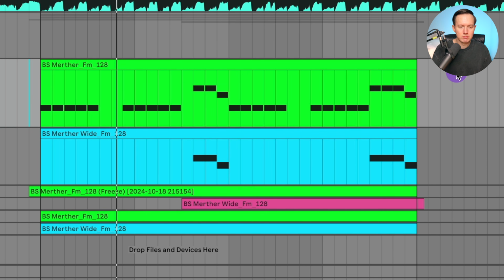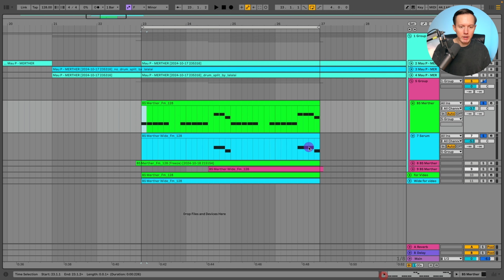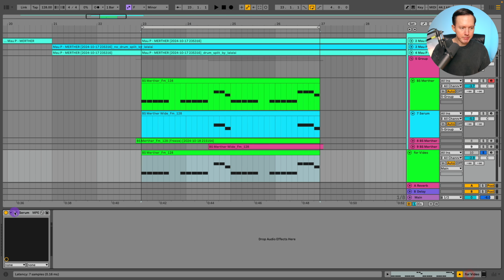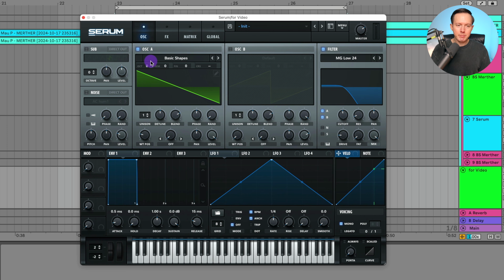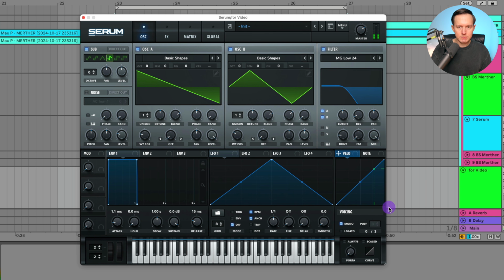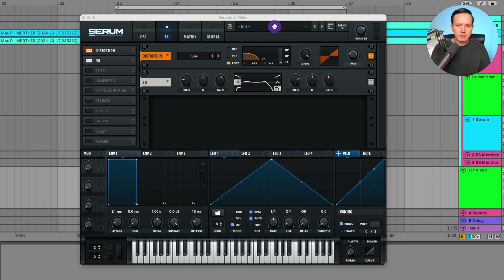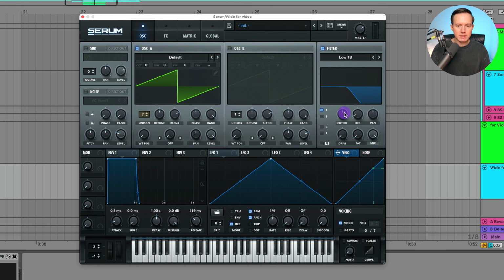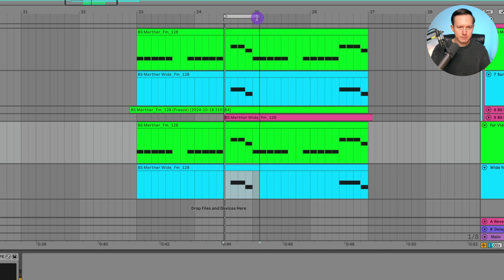How to Make Mau P "Merther" Bass in Serum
00:00 Intro
00:20 Playing the bass
02:26 Making the first layer
06:13 Making the second layer